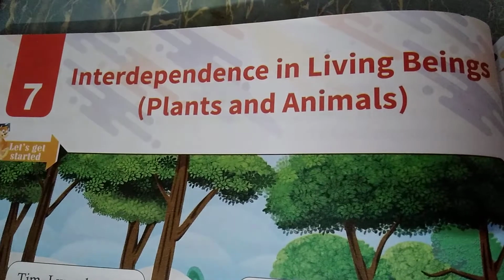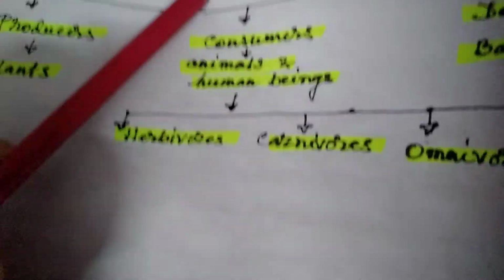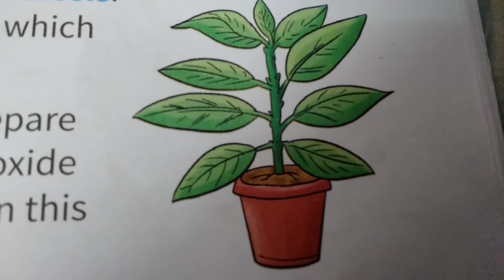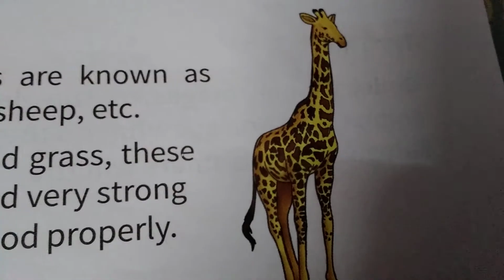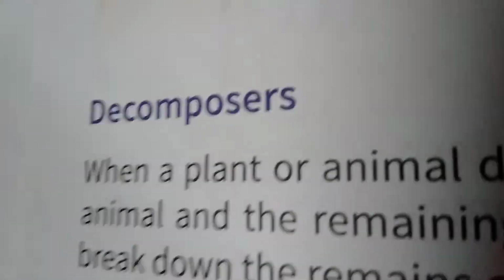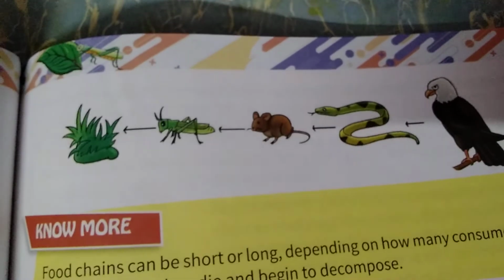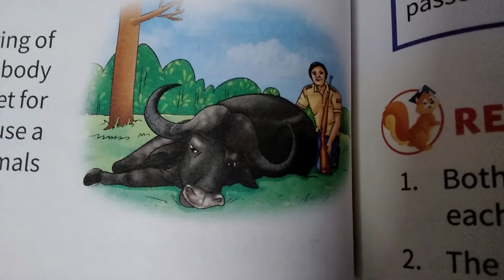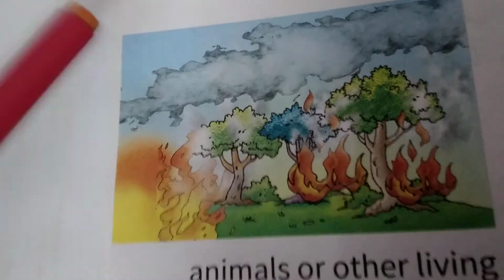Science- Class 5 Interdependence in living beings (part 1)